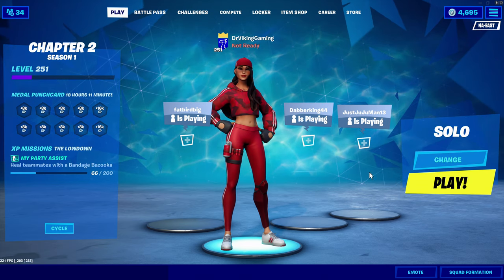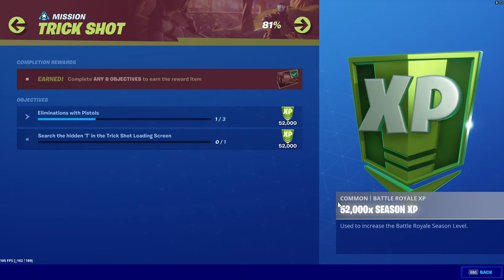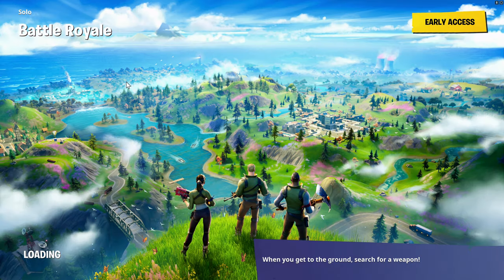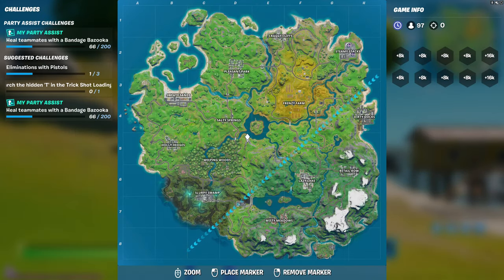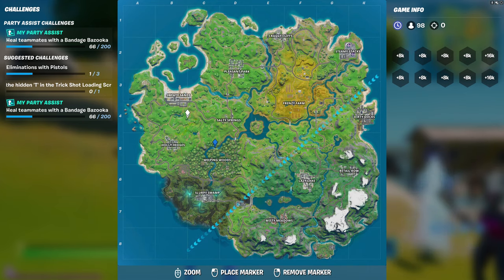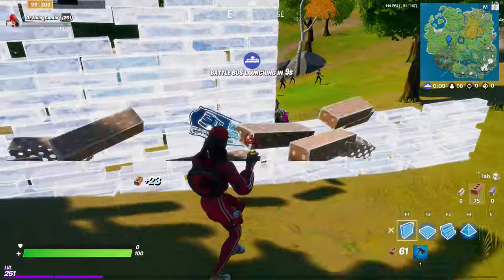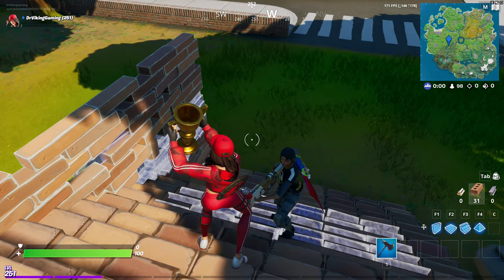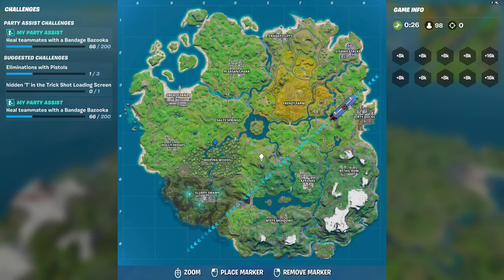Search the hidden 'T' in the Trick Shot Loading Screen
DrVikingGaming Challenge Video for:
Search the hidden 'T' in the Trick Shot Loading Screen for the Trick Shot Mission.